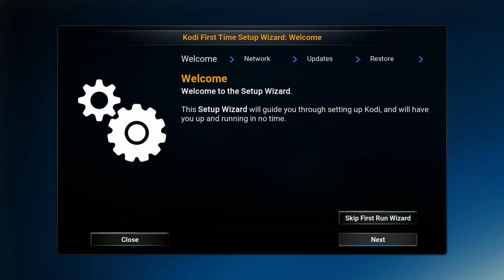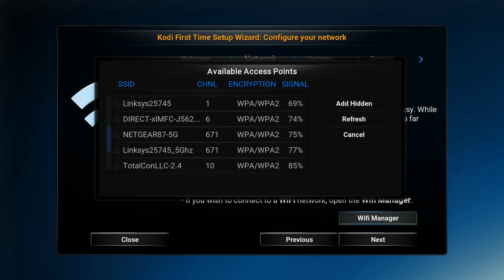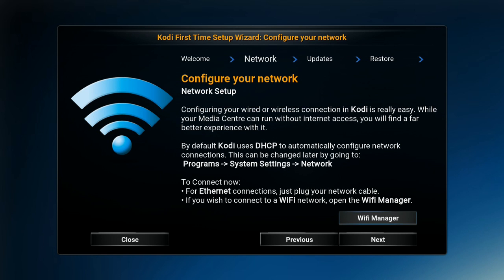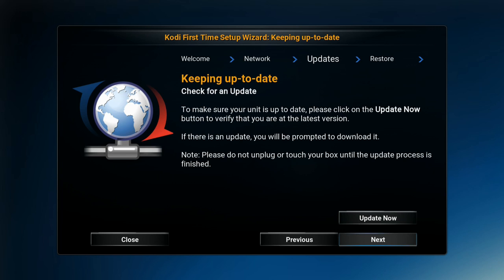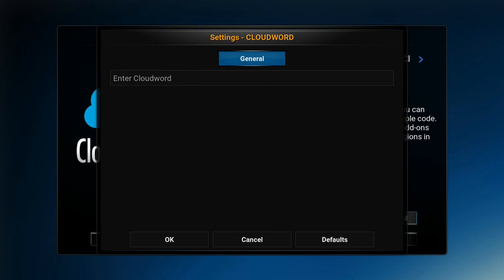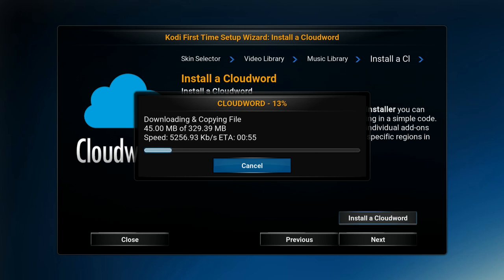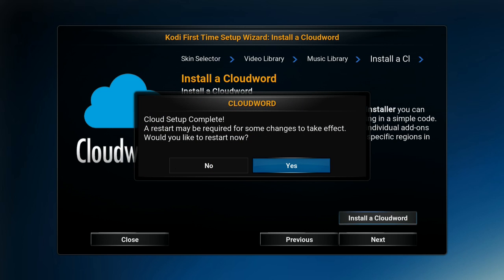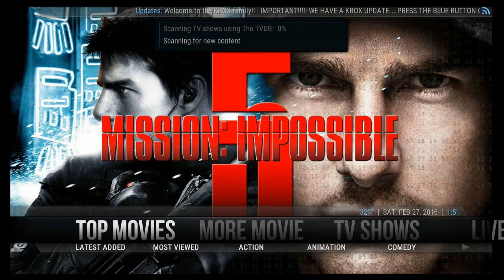Boxbuster Movies Initial Setup Video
Boxbuster has a Linux based operating system, and comes pre programed with all of the things that you will need for your entertainment.